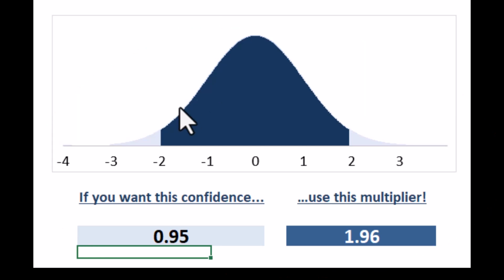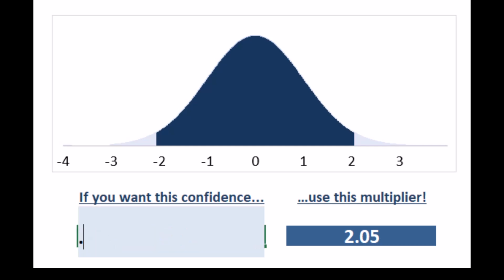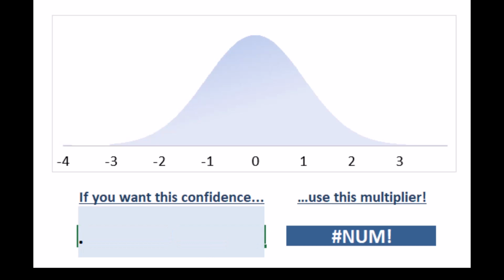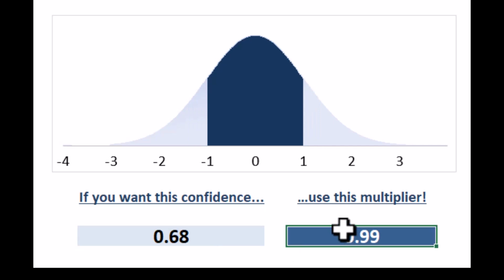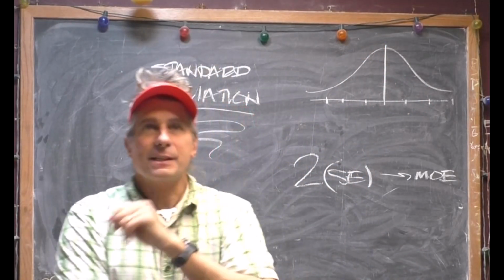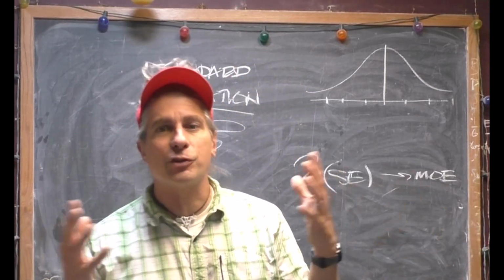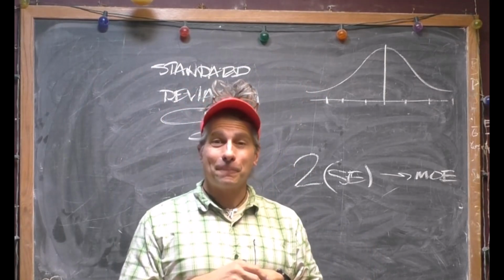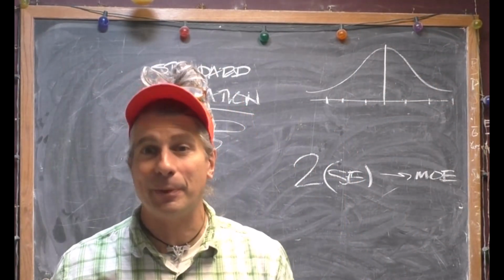Video 4!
Let's wrap this up!